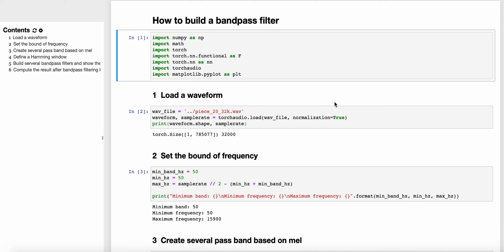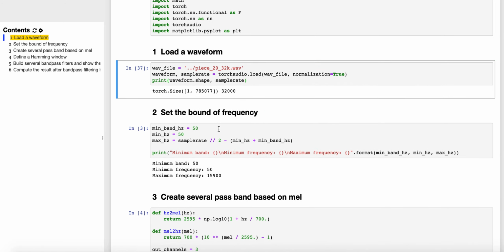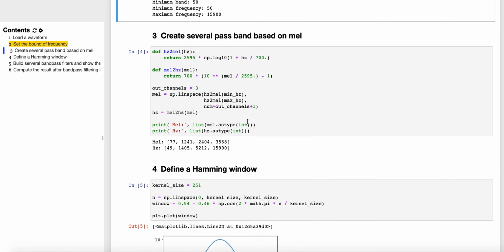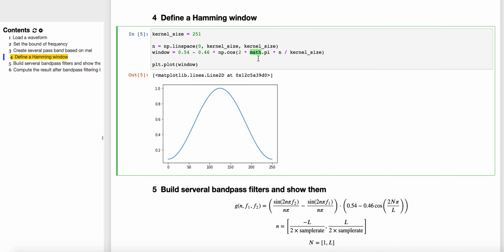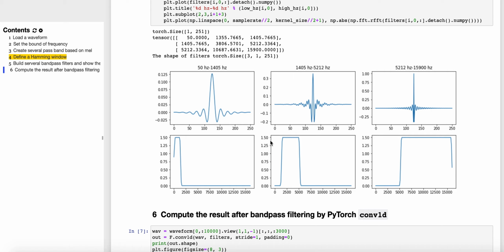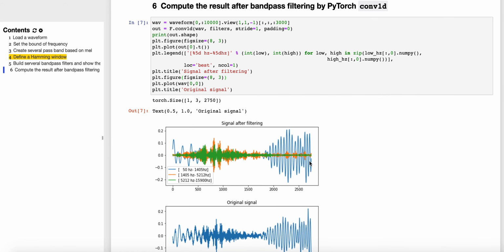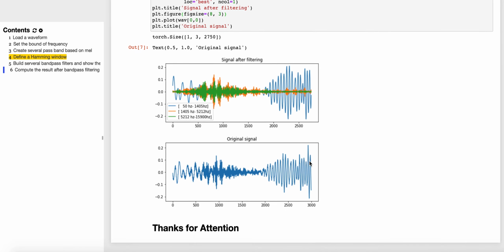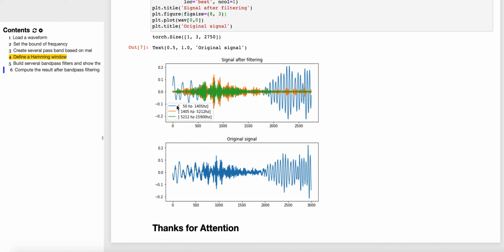tutorials 5---- Bandpass Filter: A useful to filter a signal within a frequency area.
It is functional to the system of speech recognition since the learning from raw arose.

How to build a bandpass filter

1. Load a waveform
2. Set the bound of frequency
3. Create several pass band based on mel
4. Define a Hamming window
5. Build serveral bandpass filters and show them
6. Compute the result after bandpass filtering by PyTorch conv1d

More detail to my GitHub.